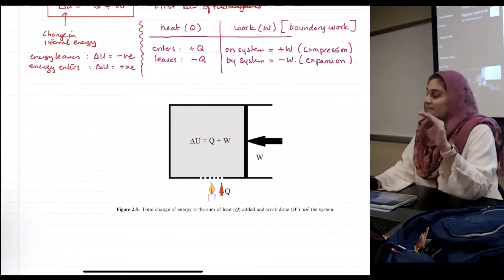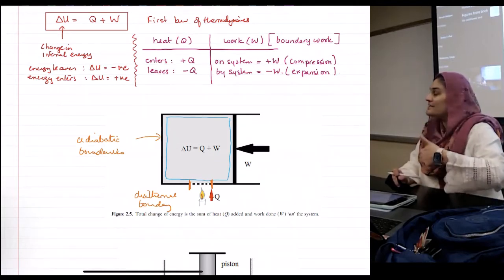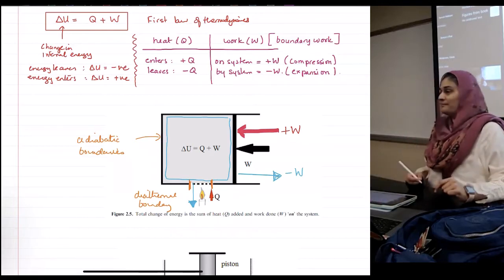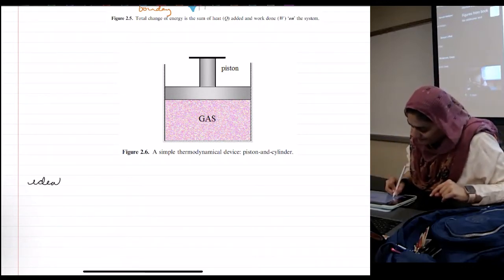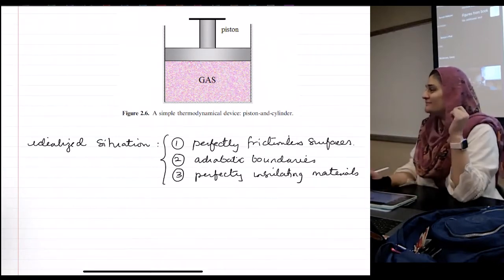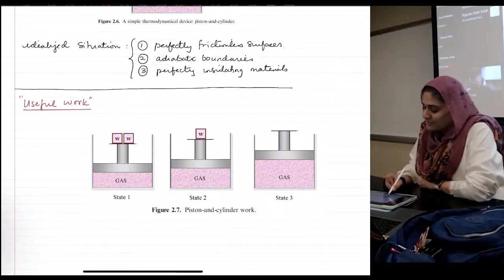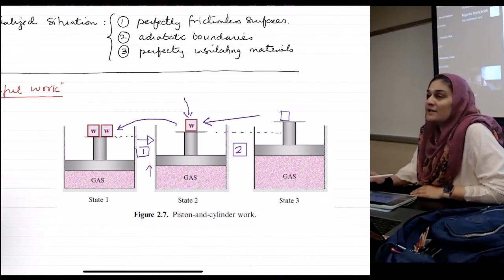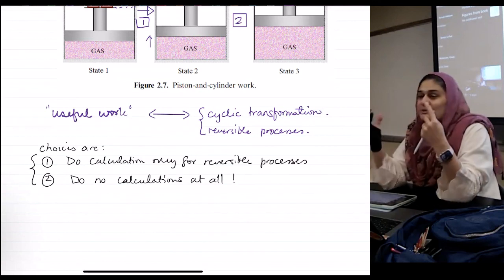404 Thermo stats. Chap 2.7. piston-and-cylinder device - boundary work